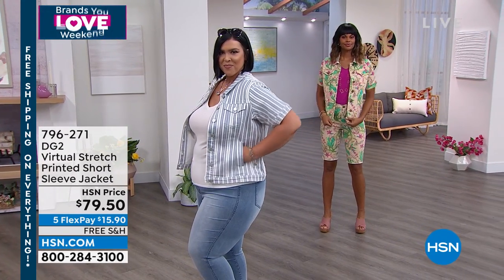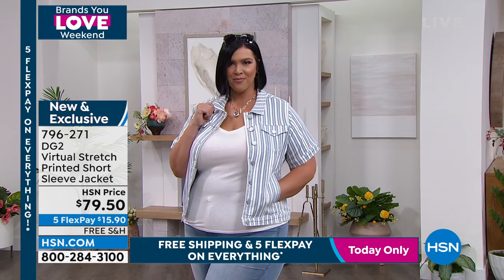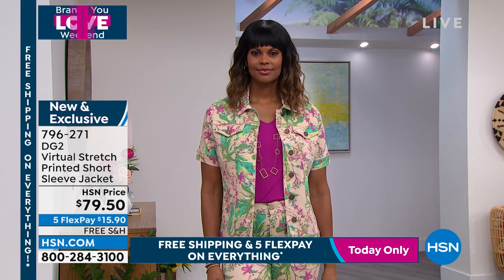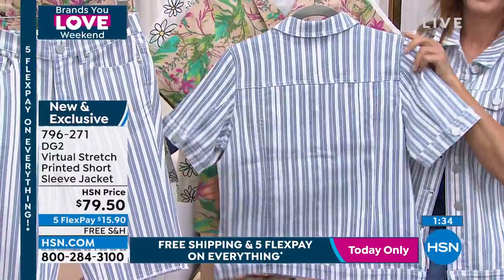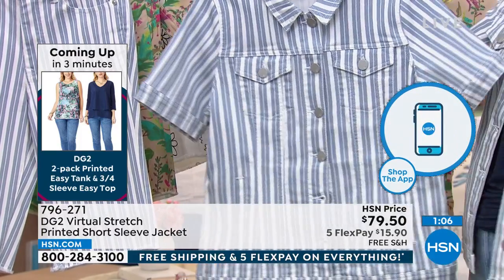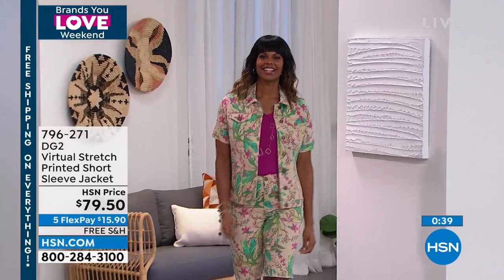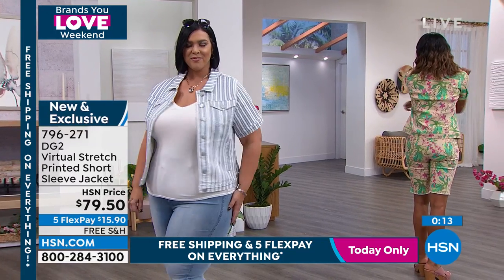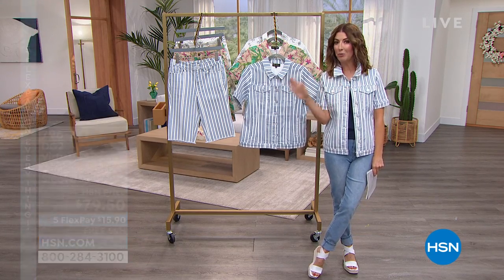DG2 by Diane Gilman Virtual Stretch Printed Short Sleeve...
DG2 by Diane Gilman Virtual Stretch Printed Short Sleeve Jean Jacket
A warmweather version of your favorite jean jacket? Yes, please! This shortsleeve, printed hybrid design features Diane's signature virtual stretch denim for a stylishly comfortable piece you can wear over another top or buttoned up and worn alone as a blouse.